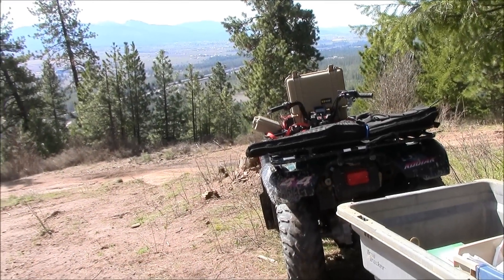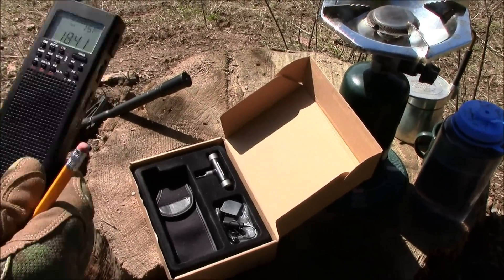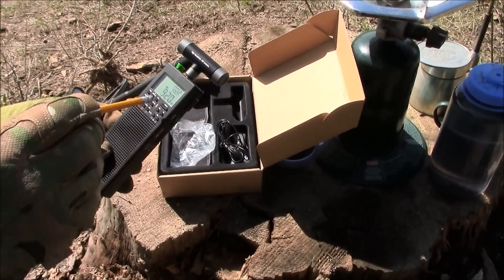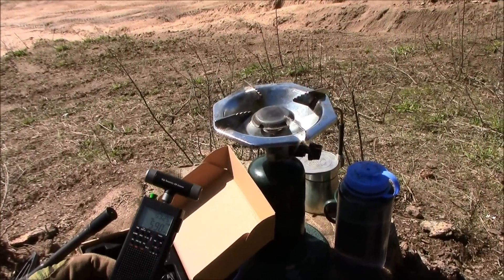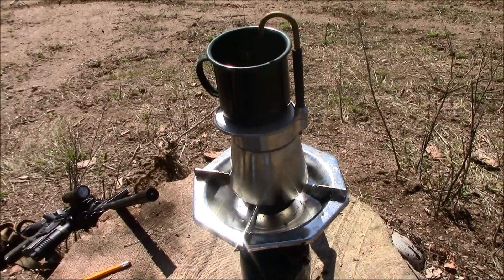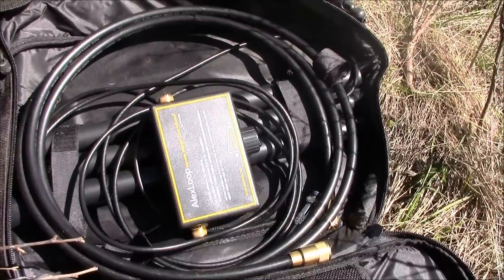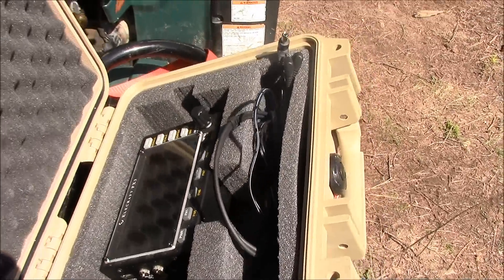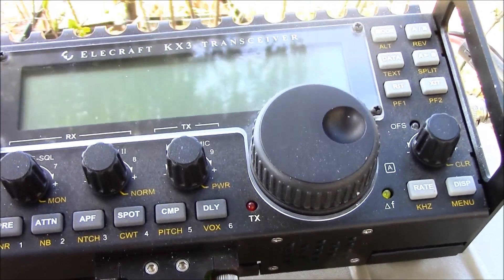In the field with JJS and the KX3 (March 2016) Part 1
John Jacob takes the KX3, Mag Loop, Arrow Antenna, and the QRP 'Trail Friendly' tri-band antenna to the field.  JJS just wanted to invite you along.